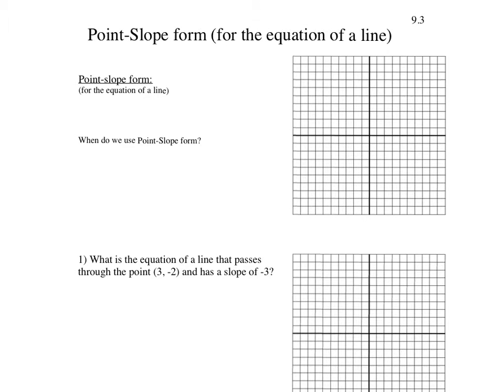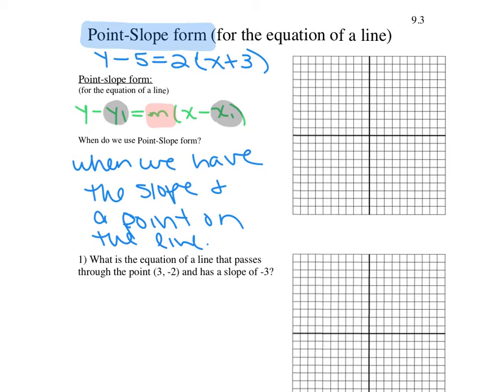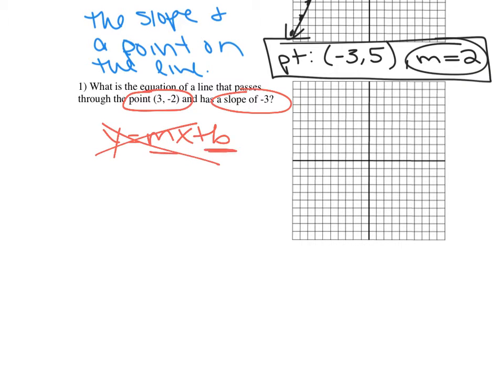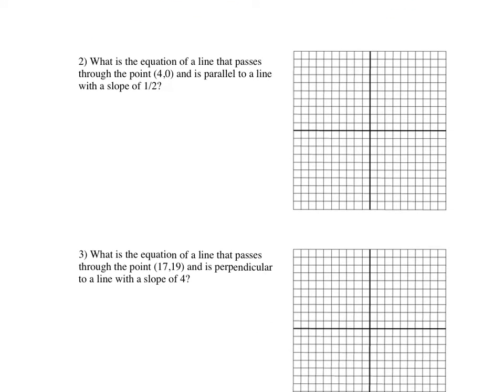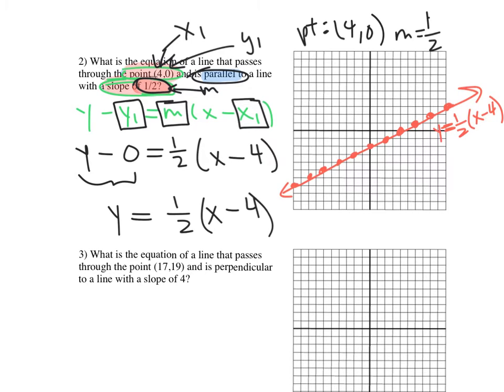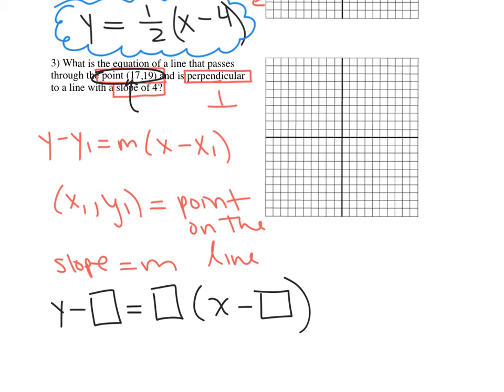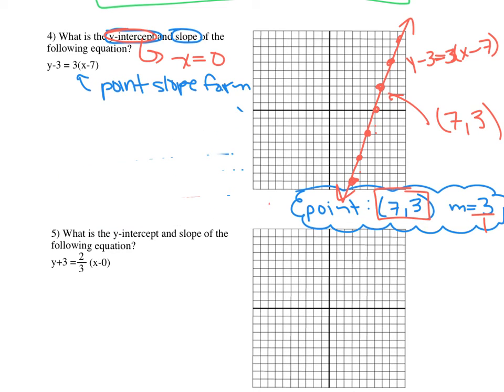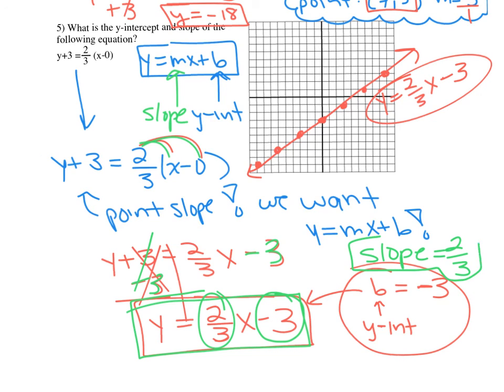Algebra - June 5th, 2020 on Point-Slope Form